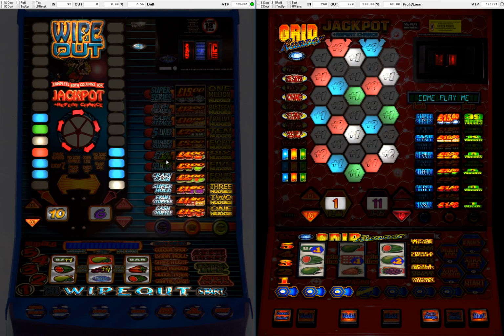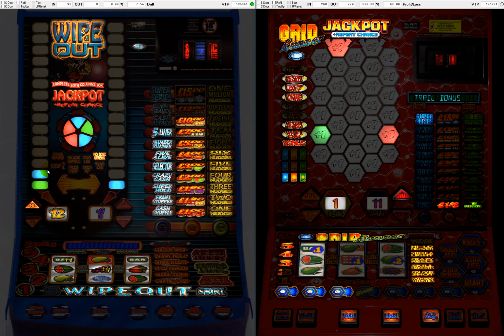The Impulses - Wipe Out, Grid Runner, Royal Roulette & Friends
REUPLOAD of a video from the Degsy Degworth channel, originally uploaded January 2018.

0:00:00 Doable ROMs for Flashback turned up, there's a video on the channel about it
0:01:39 The Impulses were nice to play on the £15 jackpot, less so on £25
0:02:06 Gameplay commences on Grid Runner
0:03:32 There was a period of time in the £15 era when forcing everything could kind of work OK
0:06:02 These has a solid streak of £45 or £60 in them, getting the timing right was key
0:07:28 An entertainingly nasty gamble denies the jackpot repeater
0:08:56 Epoch was a bit of a cheapy tech and the cabinets had crap speakers in them
0:11:52 A jackpot happy board can still kill you before getting to the jackpot repeater
0:13:11 If you'd had an Ebeneezer Goode weekend, these were a good chill out machine with a few beers
0:16:22 These were easy to read and to see when they were totally on their arses
0:17:47 It's a BIG SUPER JACKPOT REPEATER, nice jackpot sequence, INTO REPEAT
0:21:14 Taking 11th Heaven on a follow-on board for a BIG JACKPOT
0:22:30 Taking SUPER SERIES for yet another BIG JACKPOT, full £60 achieved
0:25:24 The £25 upgrades of these were skanky, Wipe Out gameplay commences
0:27:58 The streaks on the £25 versions were too big, £100 is too much
0:29:13 I remember getting the full £100 out of Grid Runner, a jackpot that repeated three times
0:31:27 It's the BIG SUPER WIPEY JACKPOT REPEATER, into REPEAT
0:32:11 There are two videos on the channel for Mortal Wombat, the ROMs turned up eventually
0:33:50 If they were pushed out too often, the streak could drop to £30
0:35:08 Do yourself a favour and give the £25 ROMs a swerve in the emulator!
0:36:57 Not the most complicated machines, but good earners in the wild